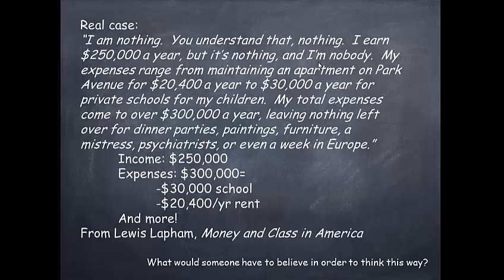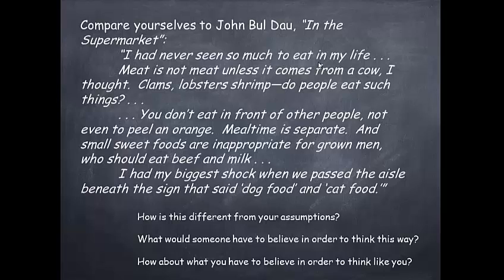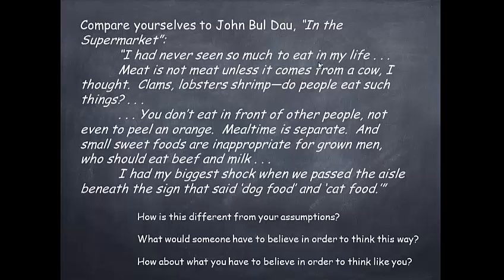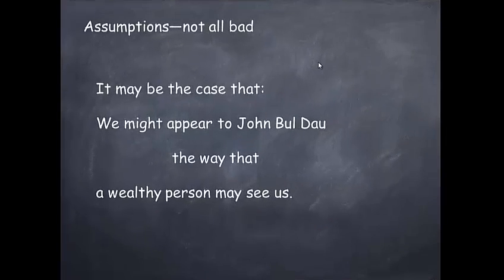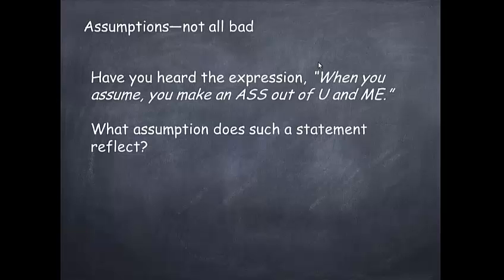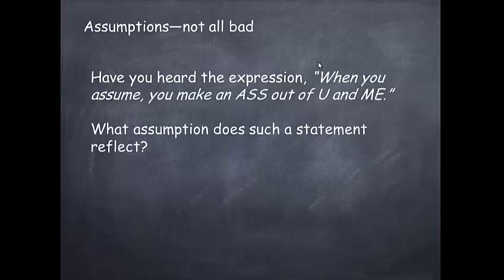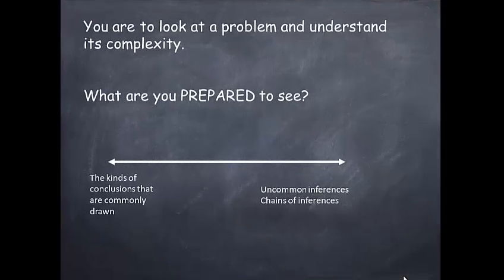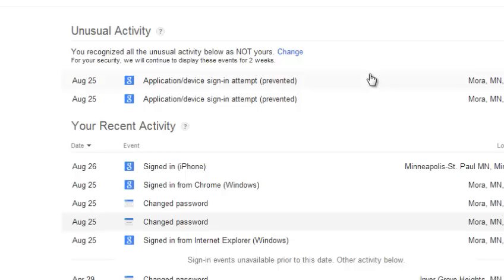Assumptions and Riches